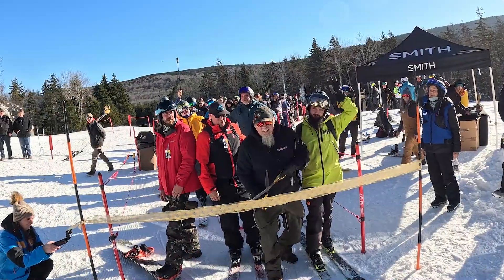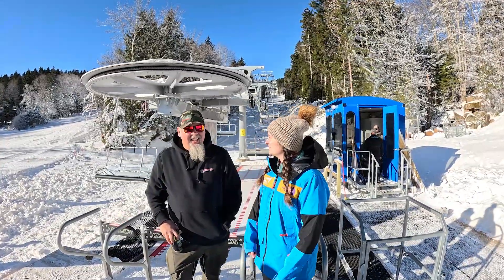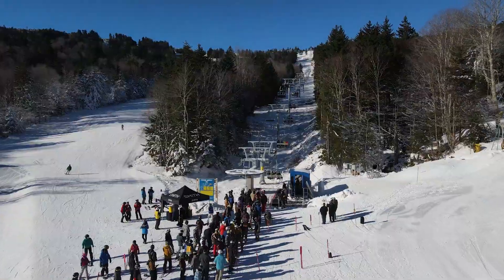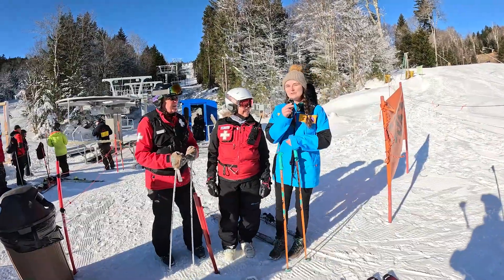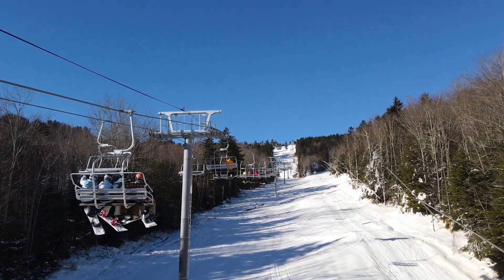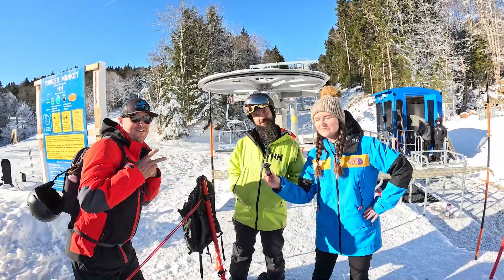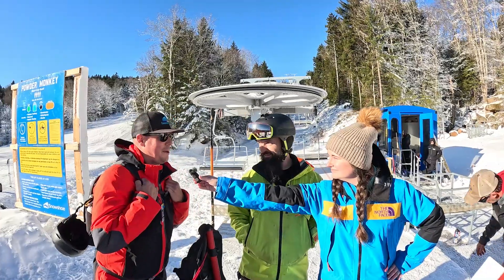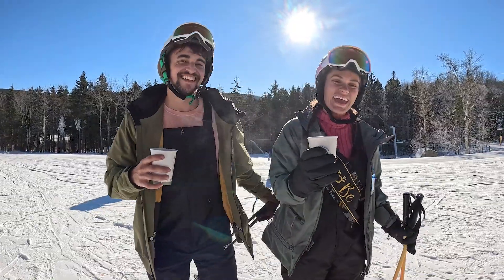NEW LIFT! Powder Monkey is Open